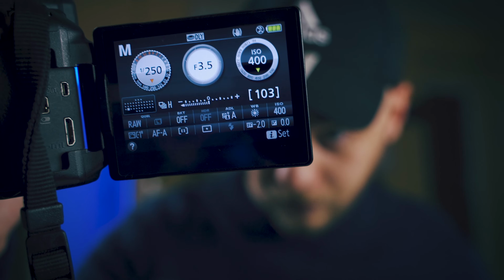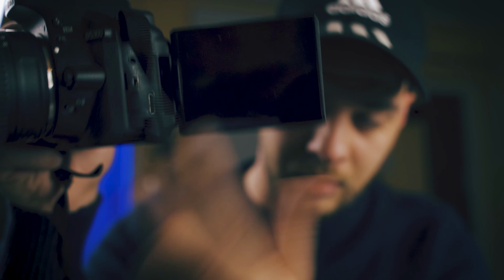Why do you need a cheap camera - BEGINNER PHOTOGRAPHERS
The biggest problem of all beginner photographers is choosing their first camera. This video is a summary of my thoughts on why you should save your money and buy a cheap camera and what are the benefits of that.

Let me know down in the comments if you would like to see more beginner photography videos on this channel and what topics you might have.

My gear:
Sony A7iii (Amazon)
Sony 70-200 G f4 OSS (Amazon)
Sony 85 f1.8 (Amazon)
Tamron 28-75 f2.8 (Amazon)
Meike Battery Grip (Amazon)
Geekoto Tripod (Amazon)
My camera backpack (Amazon)
Nikon D5300 (Amazon)
Nikon 18-55 (Amazon)
Nikon 35 f1.8 (Amazon)
Godox 860II for Sony (Amazon)
Godox softbox with flash mount (Amazon)
Godox Flash trigger for Sony (Amazon)
Joby Gorillapod 3k (Amazon)
Camera Sensor cleaning kit (Amazon)
Sandisk SD Card (Amazon)
Panasonic Rechargeable batteries with charger (Amazon)
Rode Micro Microphone (Amazon)

My Photography Gear Storefront - Amazon Germany -
My Books Storefront - Amazon Germany -
My Productivity Gear Storefront - Amazon Germany -
My Games Storefront - Amazon Germany -

My Channel - personal vlog sharing experiences as an expat in Germany, tech reviews, tests and unboxings, photography challenges and tips.

Nikon D5300

Nikon 18-55 Kit Lens AF-P

Rode Video Micro Microphone

Joby Tripod 3k Kit

Gopro Hero 4 Black